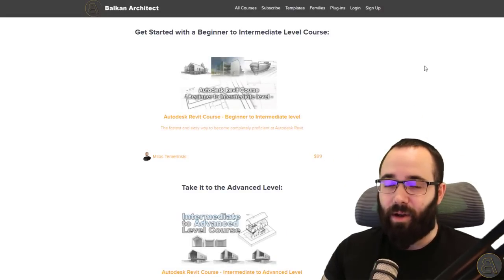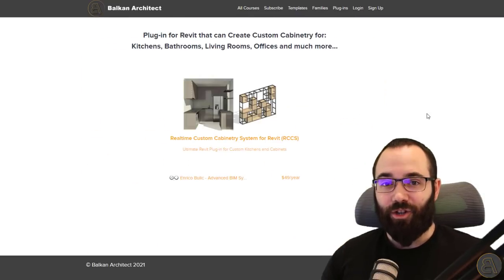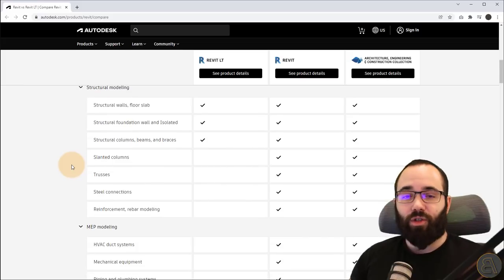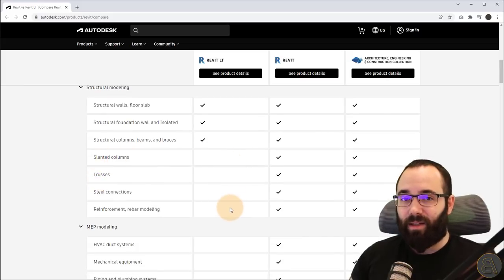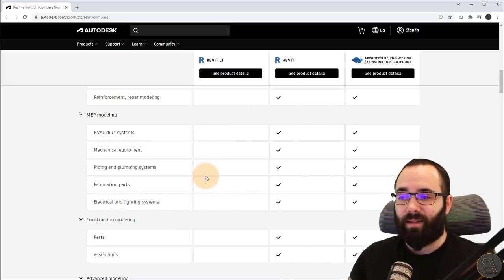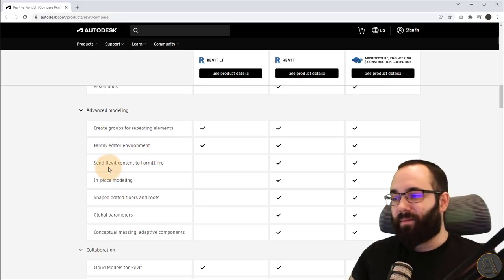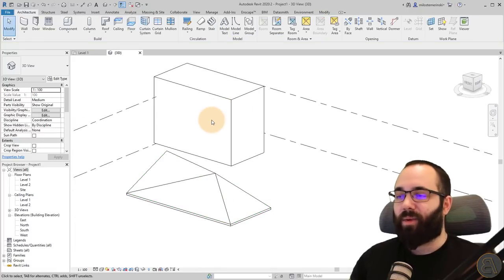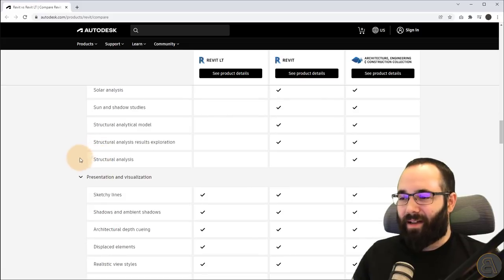Revit LT vs Revit - Complete Overview